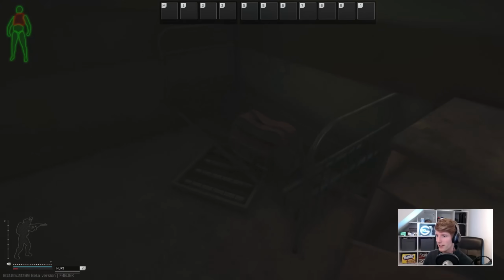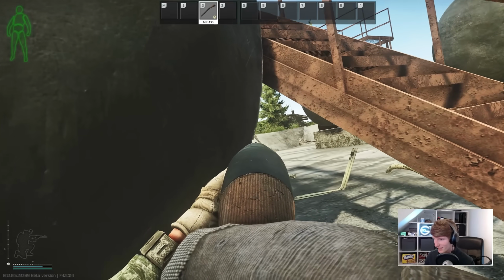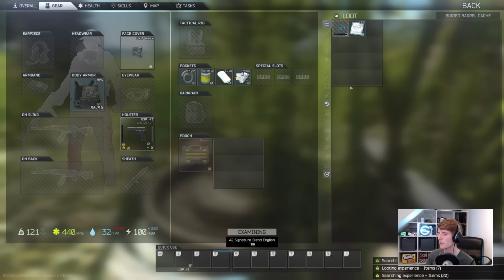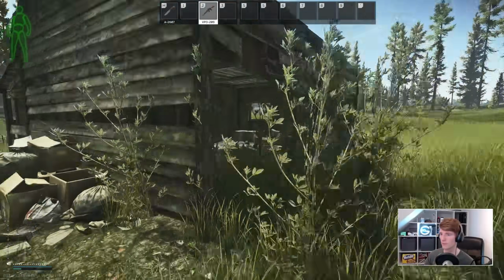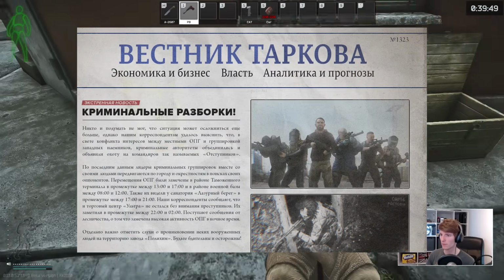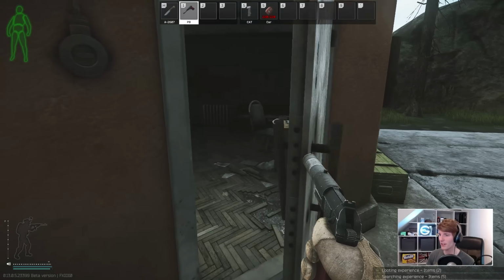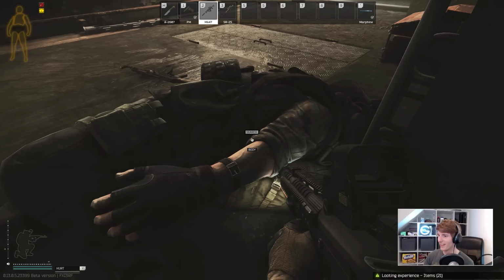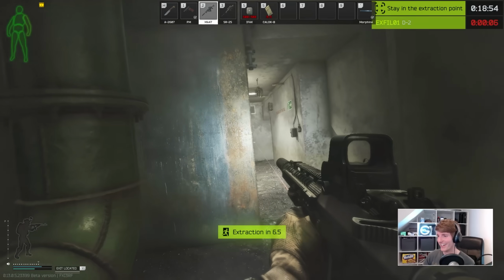Hardcore Tarkov Is Extremely Addictive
I wanted to see how far I could get playing Tarkov from scratch using Pestily's Hardcore rules!

TIMESTAMPS
00:00:00 Starting out
00:05:36 Making progress
00:08:15 Necessities of life
00:13:28 The finale